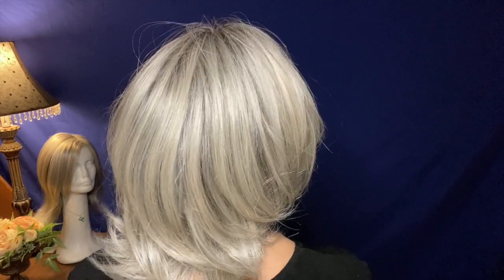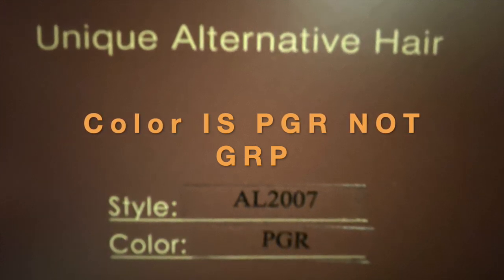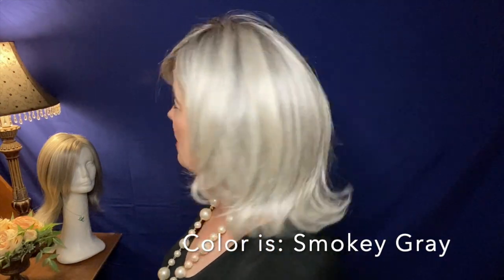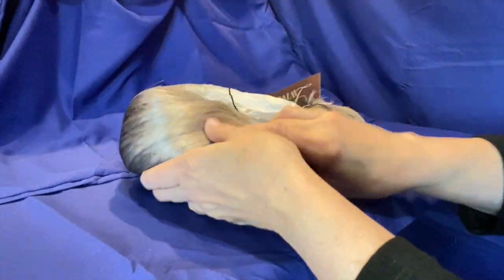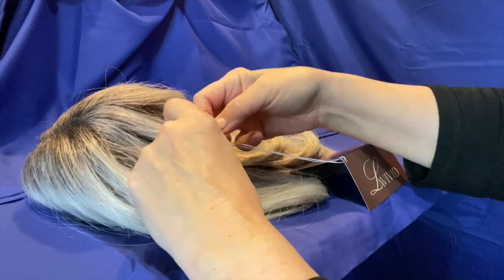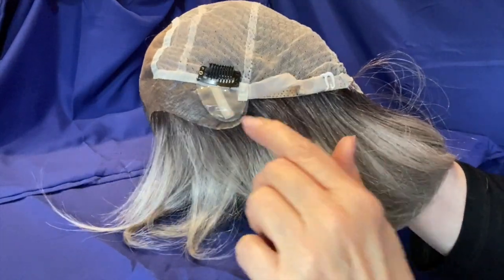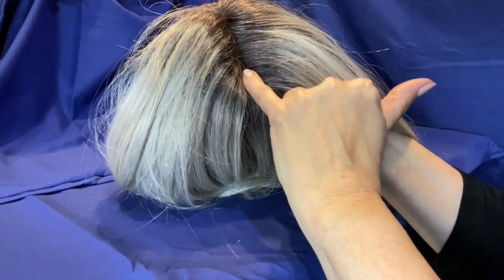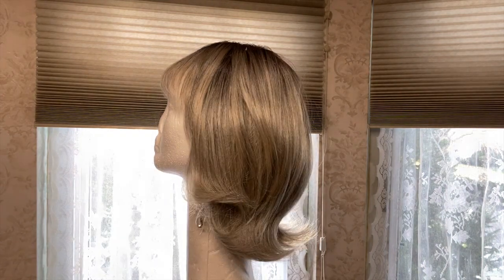My Hair Loss Journey with Smokey Grey Silver/White Wigs | Lavivid's Michele | For Sale Now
Check out this review of the Uniwigs LAVIVID Collection MICHELE wig in stunning smokey grey. Perfect for those with hair loss or anyone looking for a chic grey wig!

🔥Please note: This wig has been discontinued by LaVivid

Uniwigs LAVIVID Collection MICHELE Wig Review
UniWigs Michelle LACE TOP Full Hand-tied Synthetic Wig Heat-Friendly
Layered Style | Low Density - Color: Smokey Grey

Updated Purchase Link on 10.26.24 - Michele is on clearance for $219.00 in Golden Walnut Color

In an effort to "give back" to SO MANY who have unknowingly helped ME, here on YouTube, I have uploaded my own video reviews here of Silver/Grey/White Hair Wig (and hairpieces/toppers) reviews.  I hope it helps save you gobs of time.  It will grow as I learn more and add more reviews.

102624/822views/33.4watchtime/0subs/$8.68 before I changed description and Title